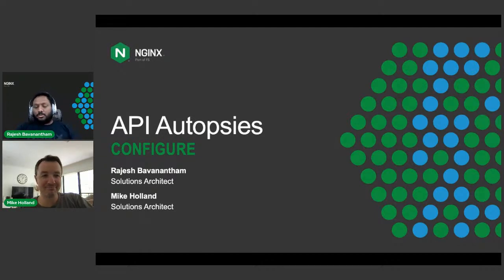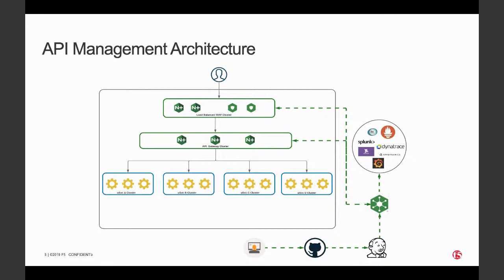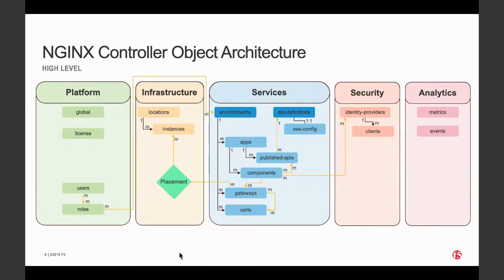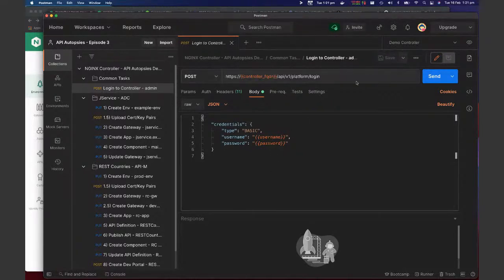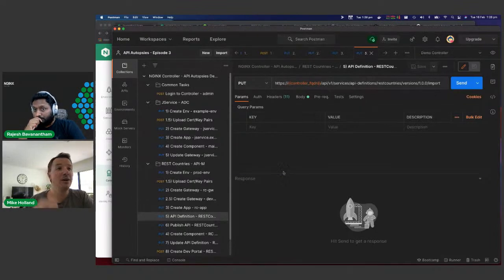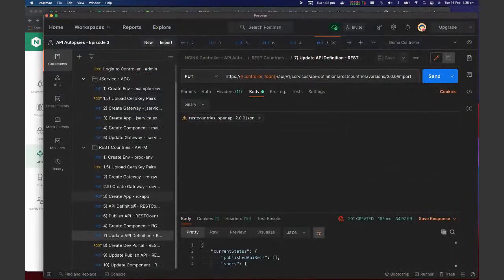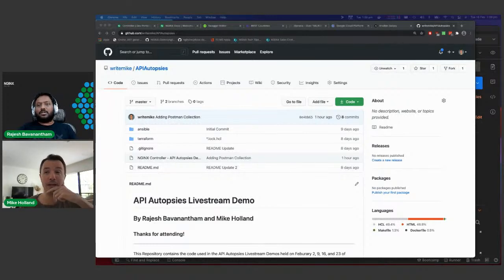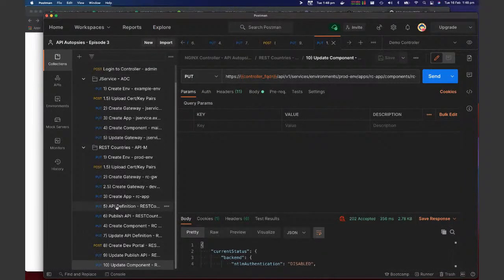API Autopsies Episode 3: Configuration | ShowCode Series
NGINX is back with our ShowCode Series this time called API Autopsies. We will focus  on NGINX Controller, touching on every aspect, building an API structure around NGINX, NAP, ADC, and showing the architecture from data plane to control plane. In each episode we will frame the conversation around  an app developer's challenges and solutions in each episode.

In the third episode we focus on Configuration:

App Dev’s Challenge: Integrating an APIM solution into your CI/CD pipelines for easy API updates

Solution: Integrate an API Management solution into a CI/CD pipeline for a seamless API deployment